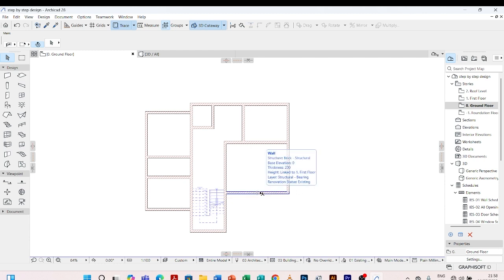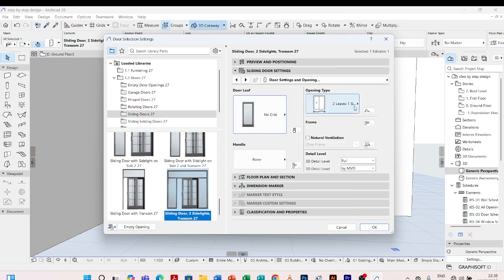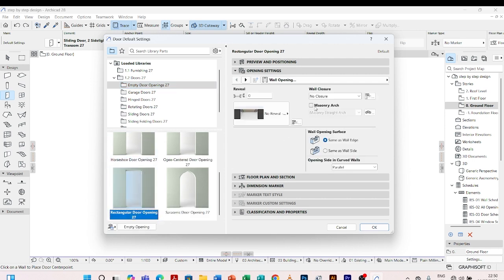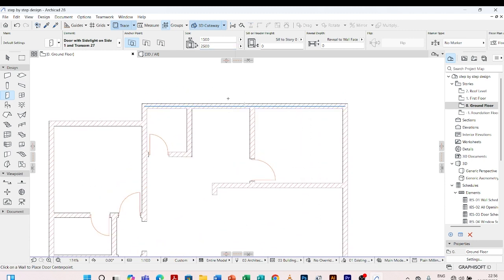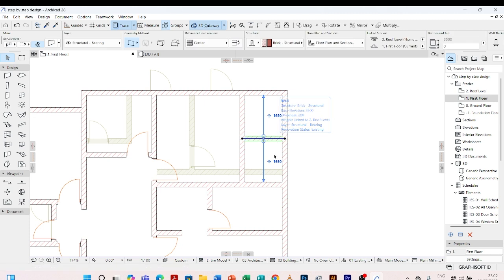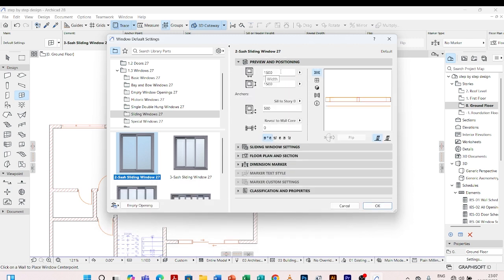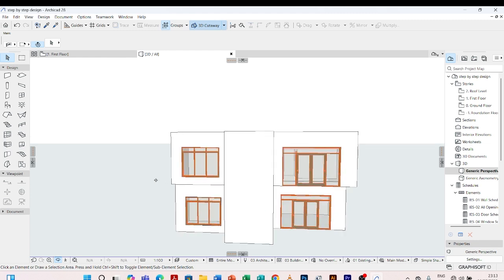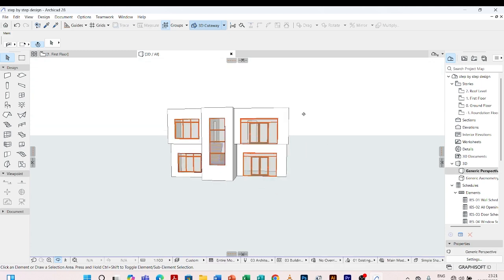How I Designed This Dream Home Start to Finish!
In this episode of “How I Designed This Dream Home (Start to Finish)”, I’ll show you how to insert openings, doors, and windows in ARCHICAD — accurately and efficiently.

Learn how to use ARCHICAD's tools to place and customize doors, windows, and wall openings on both ground and upper floors. Whether you're working on a residential design or a full BIM project, this tutorial walks you through the process step by step.

🧱 What You’ll Learn:

How to place doors and windows in ARCHICAD

How to use the Door Tool and Window Tool effectively

Creating custom-sized openings in walls

Aligning openings with your floor plan and elevations

Editing door and window parameters (height, width, style, frame, etc.)

Adding lintels, sills, and reveals for realism

Tips to ensure accuracy and consistency in multi-storey designs

🎯 Perfect For:

Architecture students learning ARCHICAD

Beginners in BIM software

Designers working on residential or dream home projects

Anyone interested in modern house design workflows

🎬 Watch the full series to see how this dream home comes to life — from concept to construction — entirely in ARCHICAD!